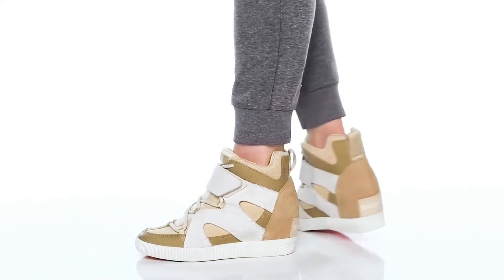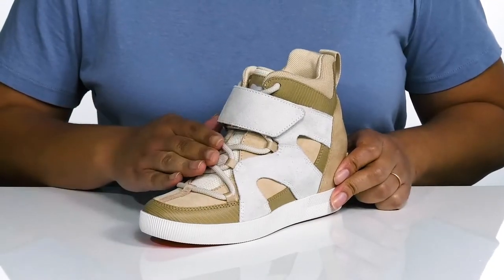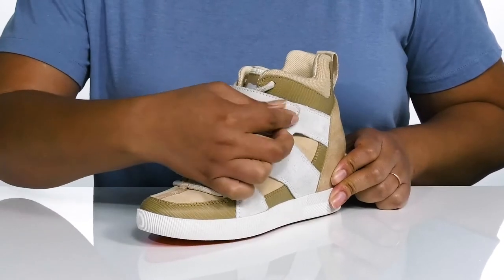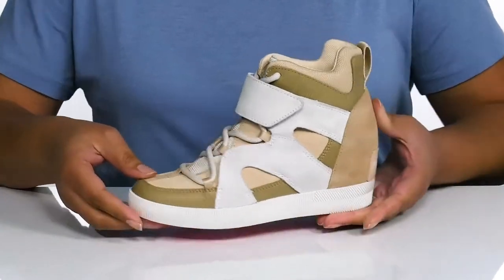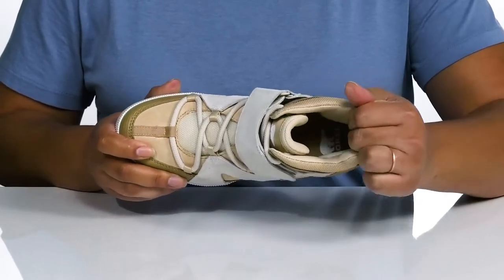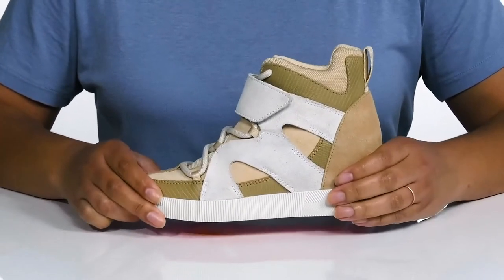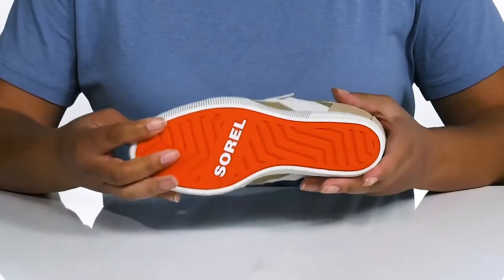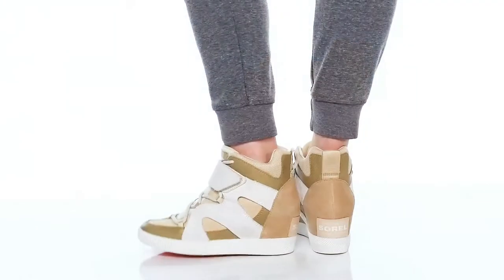SOREL Out N About™ Sport Wedge SKU: 9712700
Make your casual look trendy and stylish wearing SOREL&reg; Out N About&trade; Sport Wedge footwear.
Lace-up closure with hook-and-loop strap.
Pull-on style.
Round-toe design.
Pull tabs for easy wear.
Padded collar and tongue for comfort.
Brand logo on heel counter, footbed and bottom outsole.
Synthetic outsole.
Imported.